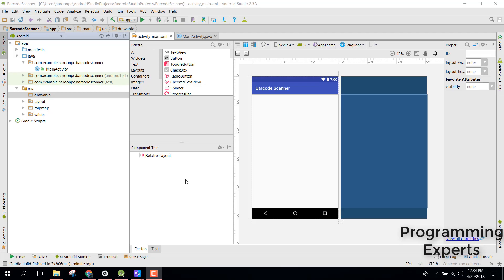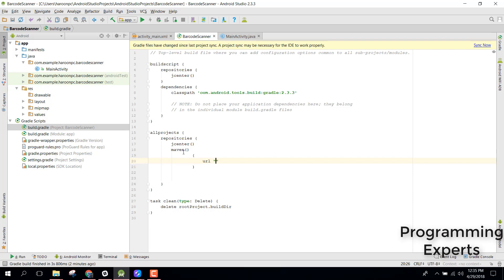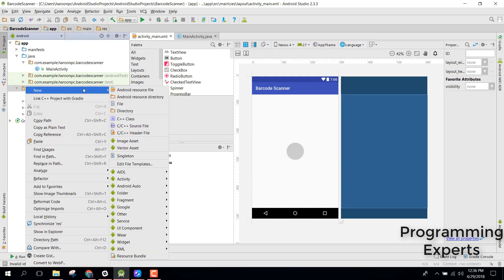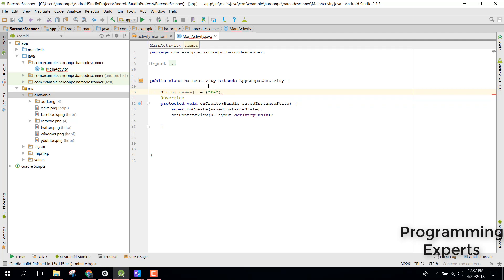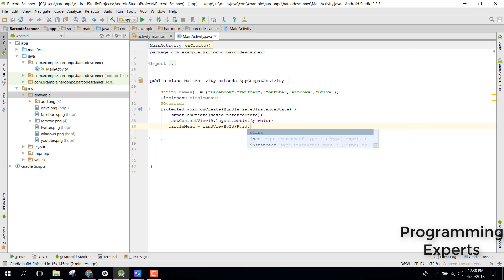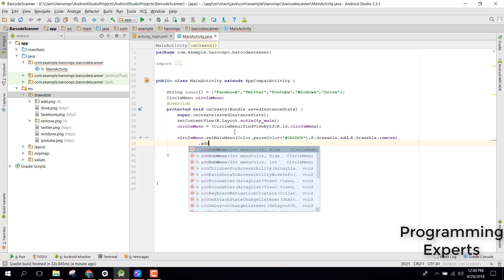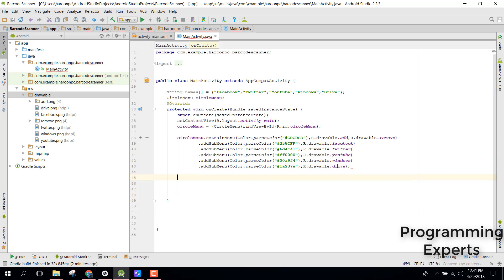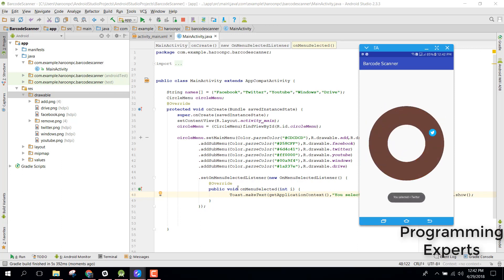Beautiful Circular Menu tutorial in Android Studio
In this video we will learn about how to use the circle menu library to display a beautiful circle menu in android studio project.